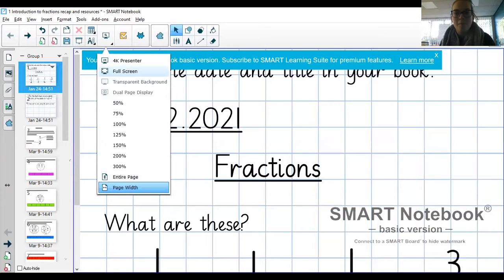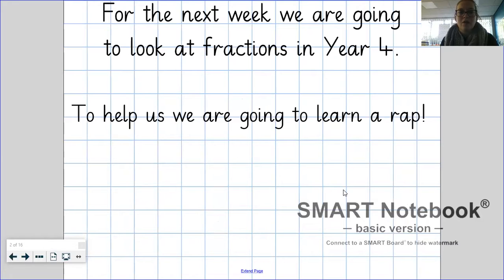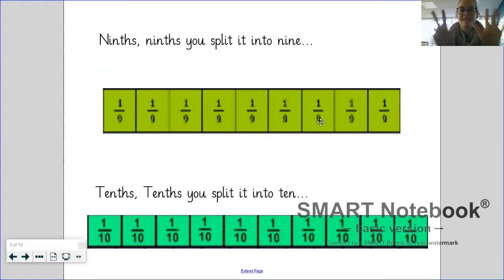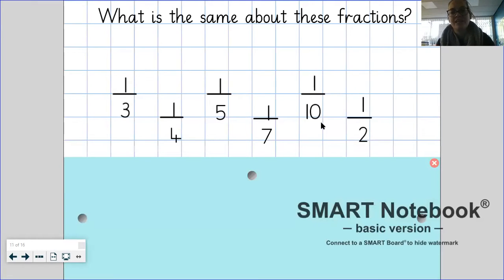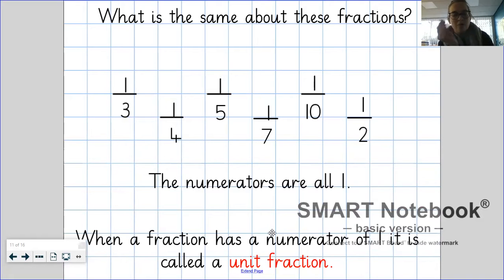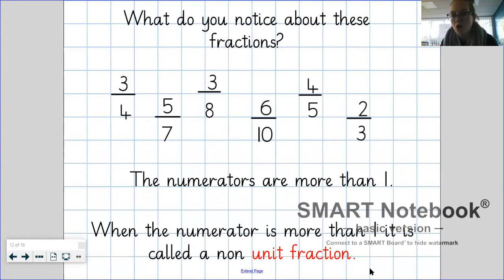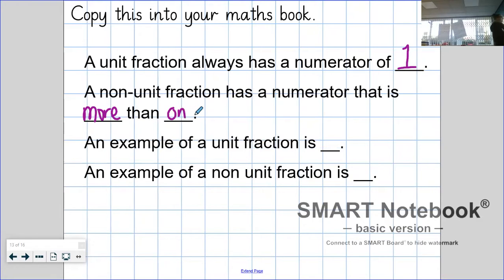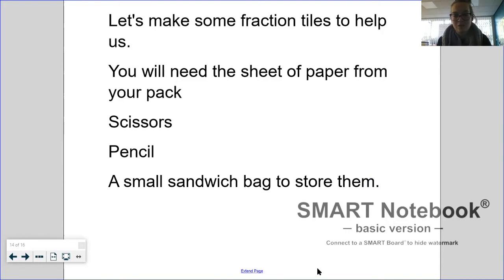Year 2,3 and 4 Fraction introduction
An interactive lesson where the children learn a fraction rap and make their own fraction tiles. You will need scissors and an A4 sheet of paper. Enjoy!